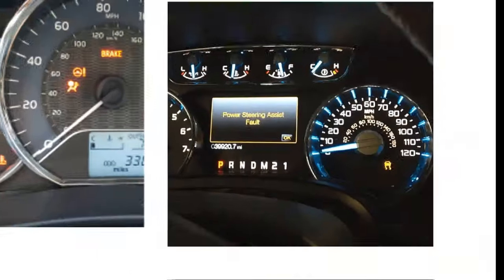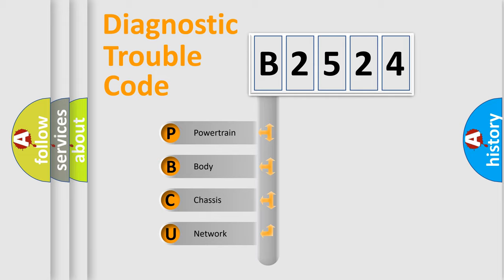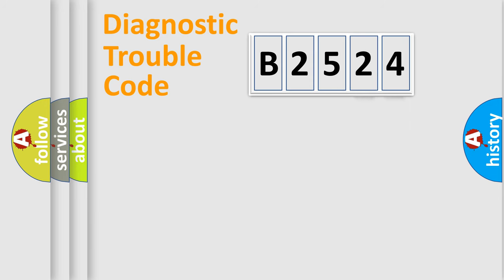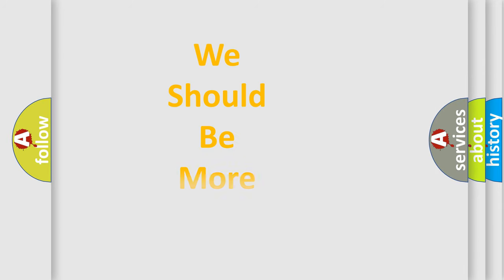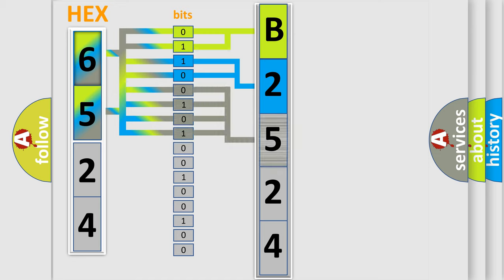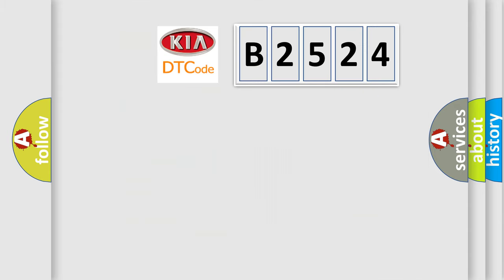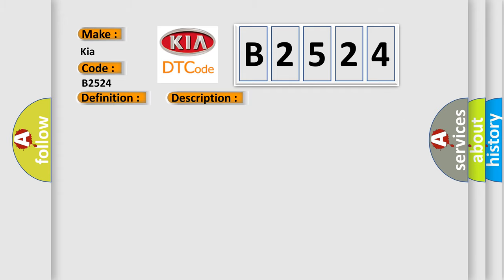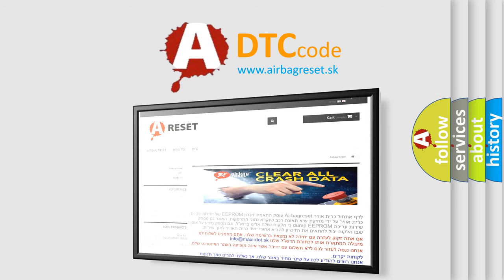DTC KIA B2524 Short Explanation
Contents:
0:21 Basic DTC analysis according to OBD2 protocol standard.
1:48 Insight into programming
2:58 A diagnostically understandable description of the Diagnostic Trouble Code
3:05 Basic error definition

Make:
Kia
Code:
B2524
Definition:
Control Module Monitoring Fuel Correction Error
Description:
Key on,engine running to at least 1200rpm,the DME has detected an internal fault in the computer or internal fault in the control modules.The Torque monitoring feature compares the torque demand (from accelerator pedal,FGR,electrical equipment,trans
Cause:
Battery terminal corrosion,loose battery connection,or faultyConnection to the DME interrupted,or the circuit has been openedReprogramming error has occurred